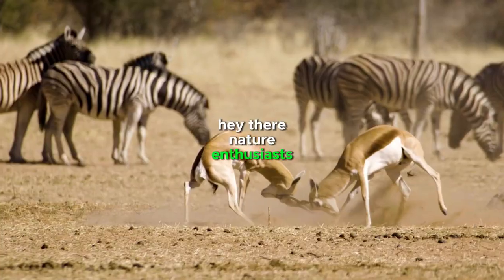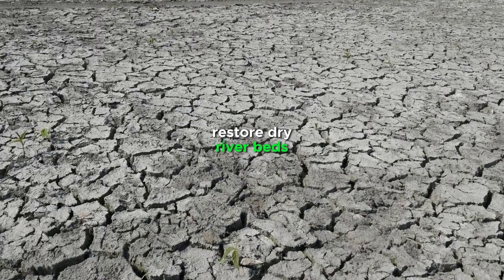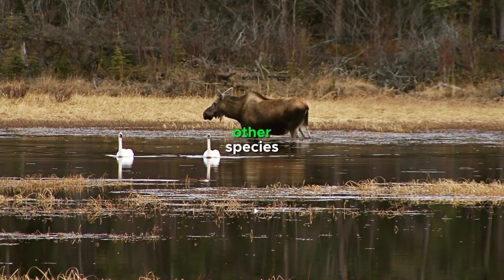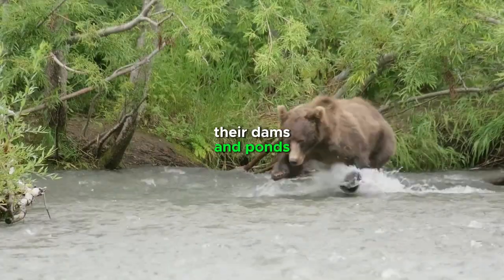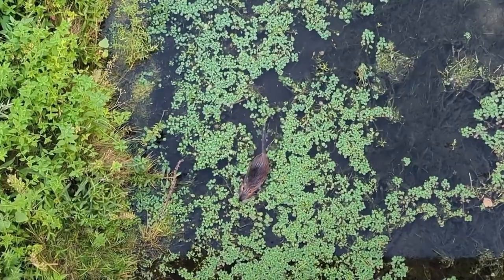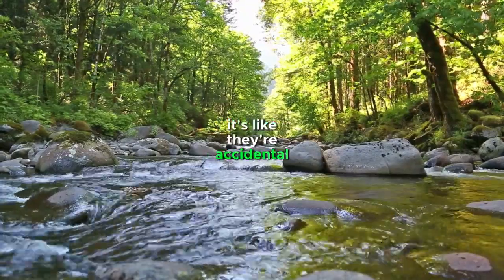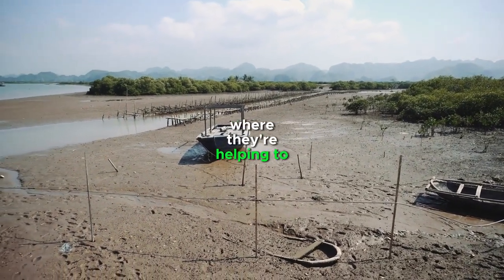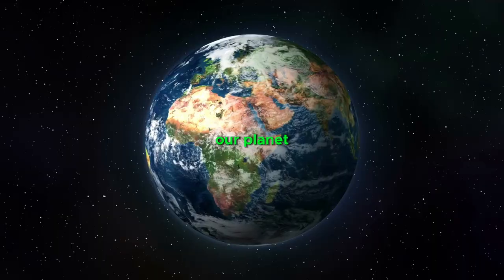Beavers: Desert Rivers' Surprising Saviors!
Join us on an extraordinary journey as we unveil how beavers are turning deserts into lush green wetlands, proving to be nature's hardest workers and unsung heroes in the fight to save the environment. In the heart of North America's arid plains, a secretive nocturnal creature works relentlessly to transform barren landscapes into thriving ecosystems, challenging our perceptions and showcasing an incredible example of regenerative agriculture at work.

Discover the ancient air conditioning that these industrious beavers provide, creating oases that defy the harsh desert climate. Through two case studies in Oregon and Nevada, witness the astonishing impact of beaver activity on desert rivers and how these efforts contribute to sustainable living and environmental conservation.

Learn more about the science and strategies behind these incredible feats, and how simple human interventions aid in this symbiotic relationship. This video is not just a testament to the beavers' extraordinary achievement but also a call to action for all of us to support and adopt permaculture principles for a greener future.

Together, we can contribute to a world where humans and nature thrive in harmony.